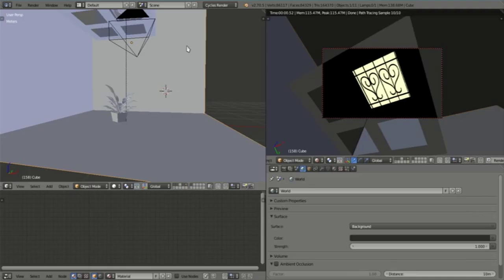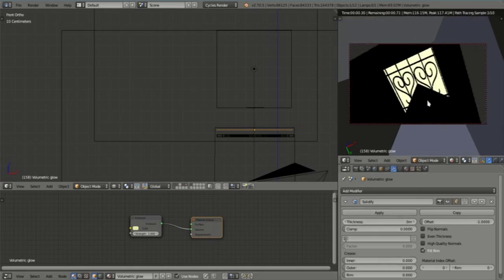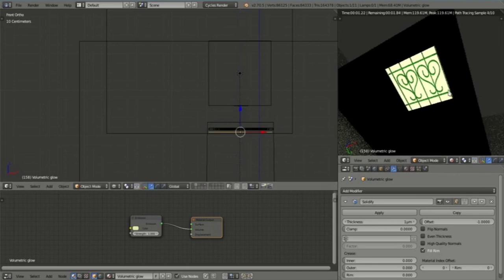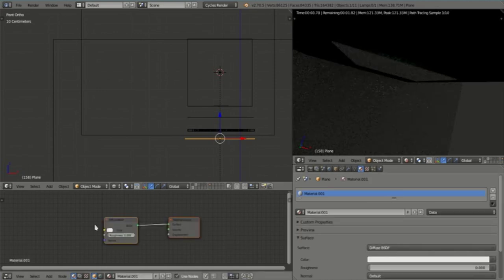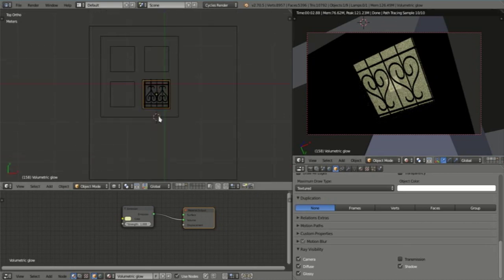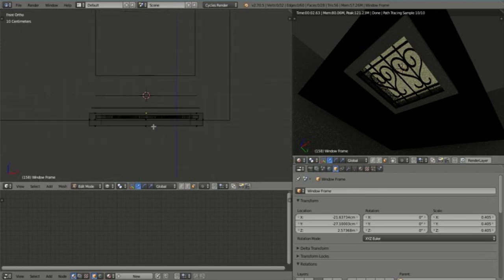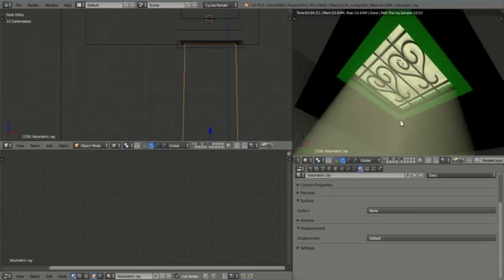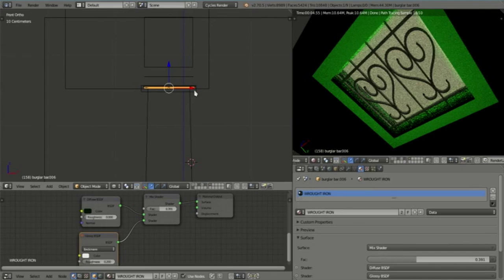Blender Cycles 2.7+: Volumetric Light From A Window [Part 4⁄6]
Finally part 4 of the series. We continue to create the actual window for our scene.

Still no compositing will be needed.